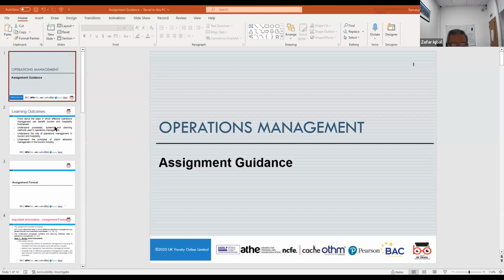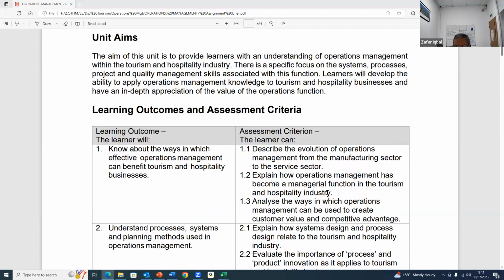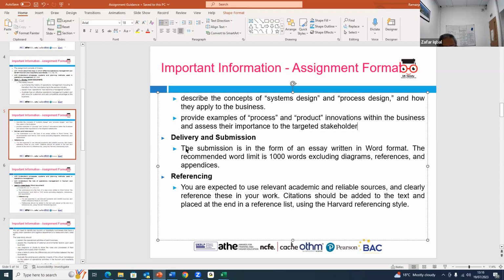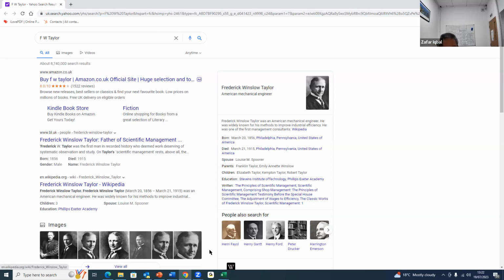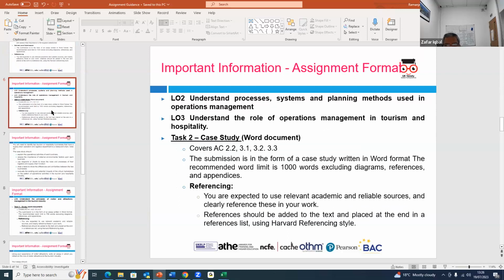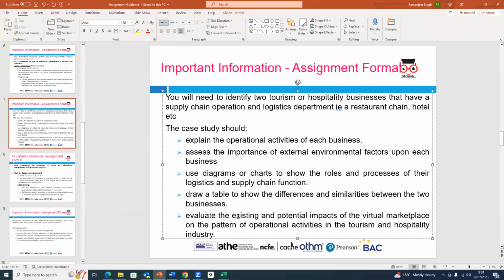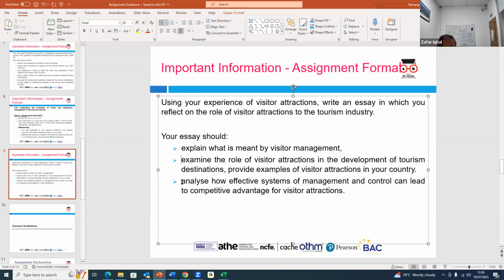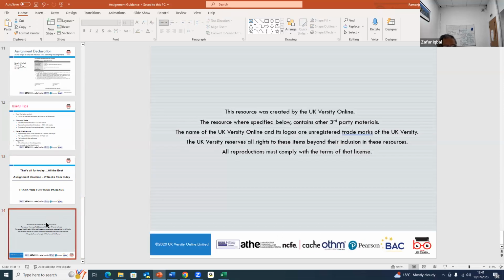OTHM L5 DiTHM-Unit-Operations Management- Assignment Discussion-(ZI) july 2023